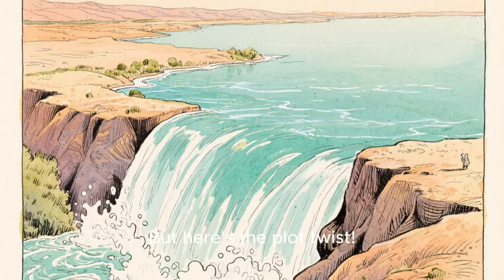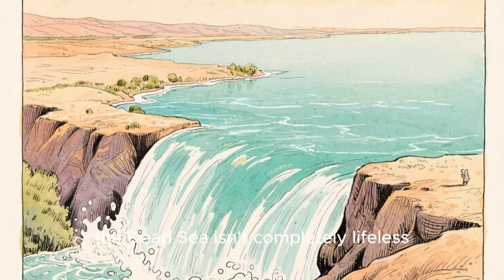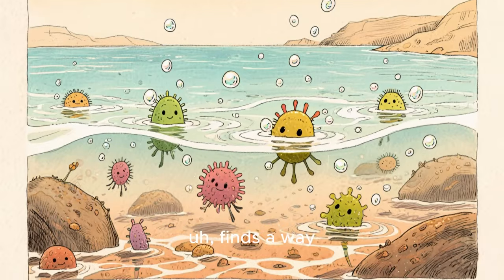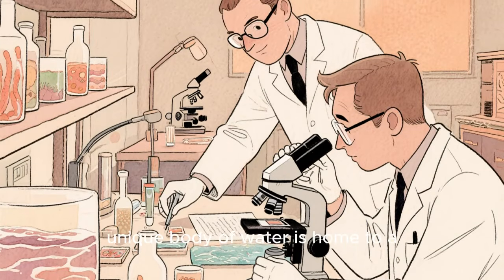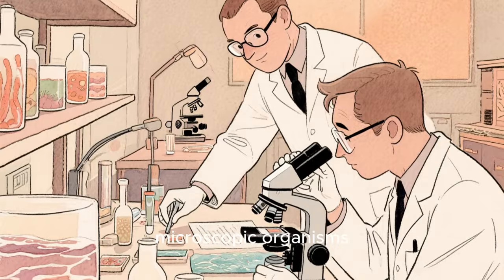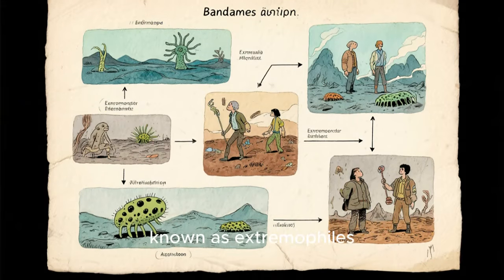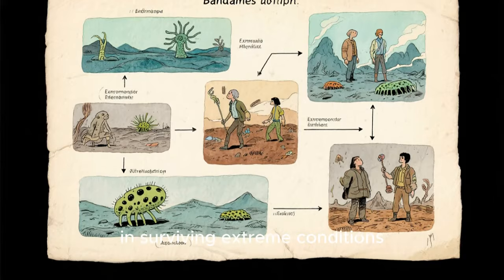The Dead Sea Why Nothing Lives There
The Dead Sea has no life because its extremely high salinity, about six to nine times saltier than the ocean, makes it uninhabitable for most plants and animals. The high concentration of salt and other minerals is toxic to most life forms, and there are no outlets for water to leave, so it can only escape through evaporation, leaving its salt content to increase over time. While large life cannot exist, the Dead Sea is not completely devoid of life and is home to some microorganisms and algae.
High Salinity: The Dead Sea has a salinity of over 30%, which is far too high for most plants and animals to survive. This extreme concentration of salt and other minerals, like magnesium chloride and potassium chloride, is toxic to aquatic life.
Lack of Outlet: The Dead Sea is a terminal lake, meaning water flows in from rivers like the Jordan but has no outlet to the sea. The water can only escape through evaporation.
Evaporation Process: As water evaporates, it leaves the dissolved salts and minerals behind, which causes the concentration to increase over time. This process is what makes the Dead Sea the lowest point on Earth and so salty.
Microscopic Life: Despite its name, the Dead Sea is not completely lifeless. It contains microorganisms, such as bacteria and some types of algae, that have adapted to the harsh, saline environment.